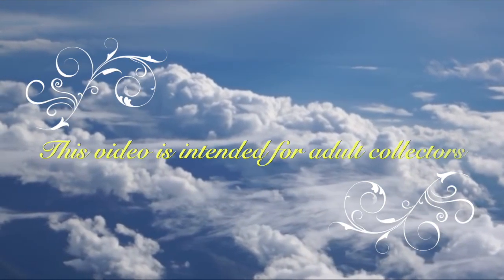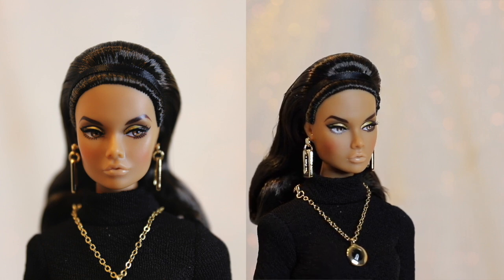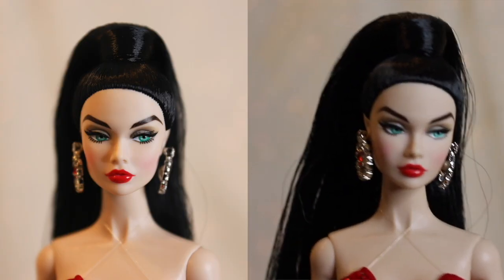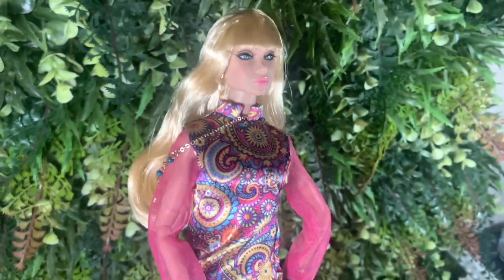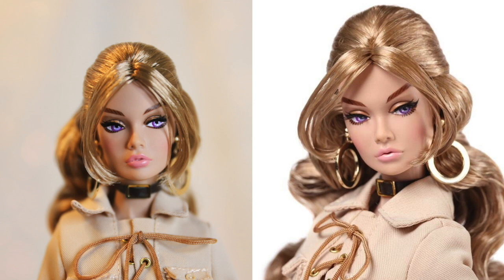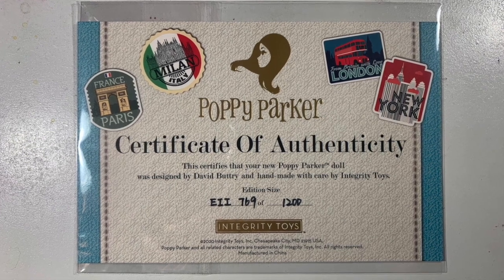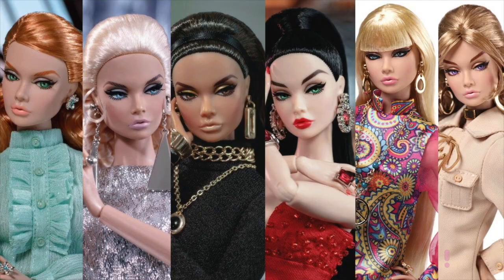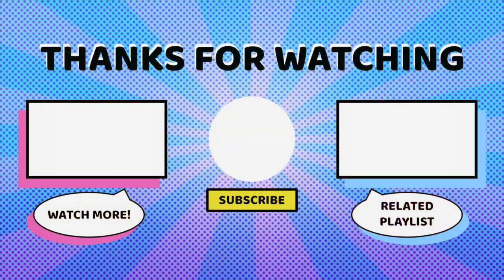Integrity Toys: Poppy Parker Model Traveler Collection India / Outback / Milan / Paris REVIEW!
Poppy Parker has a little more traveling to do before her modeling is done! Join us for in-depth reviews of the remaining four dolls added to Integrity Toys' Model Traveler Collection: Outback Walkabout, Enlightened in India, Mad for Milan and Sizzling in Paris. Now that we've traveled the world with Miss Poppy...do you have a favorite from this collection? Was every look an international hit, or did a few leave you wanting to be elsewhere?

Want even more high fashion dolly fabulosity? Check out our full Integrity Toys playlist for loads of reviews, discussions, convention vlogs and more

To learn more about the adult collector-centric brand, check out their official